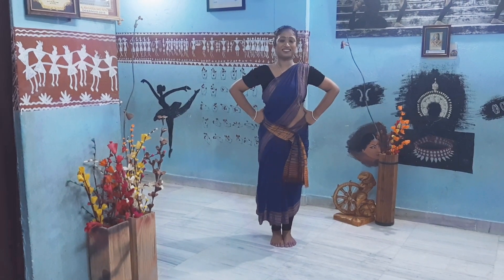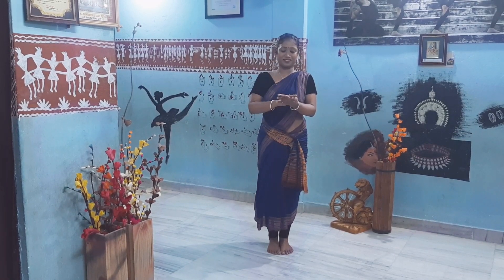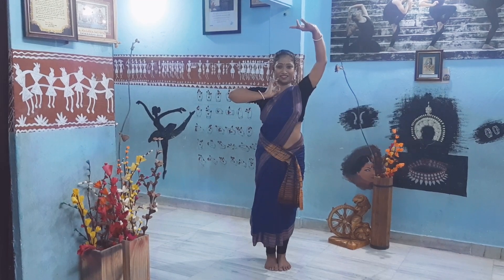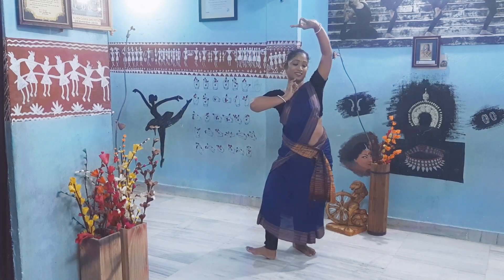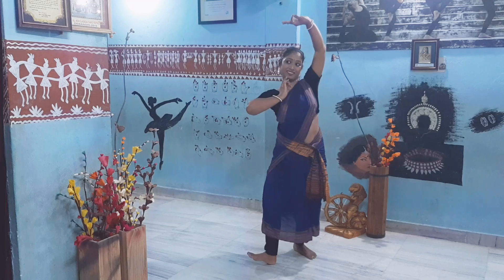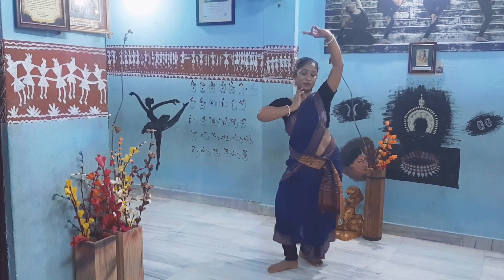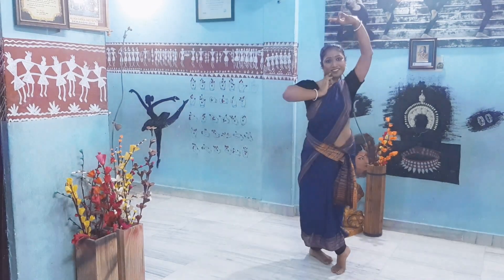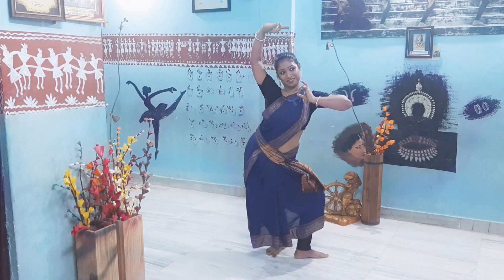Odissi Stepping Tribhangi 10| Odissi Foundation | saswat Aumkalagram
Here is the basic steps of Tribhangi 10, specially Guru kelucharan  Mohapatra  Gharana,  you can do different  speed  with your own experience,  it's just a informative  online awareness  on classical dance odissi which is  very Authentic,

Tala Ekatali,  4 matra

Ukuta by Saswat Joshi

Artist  Sagarika  Mohanty